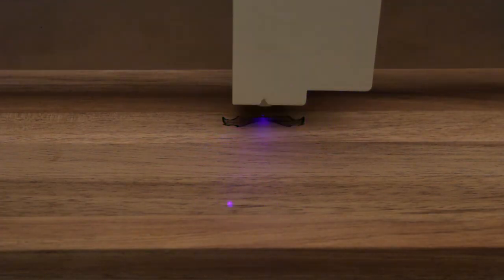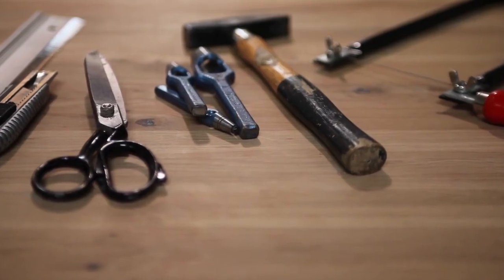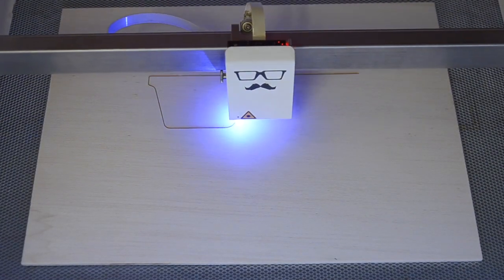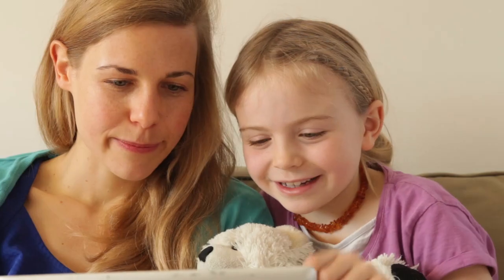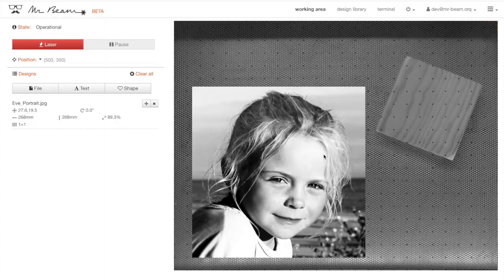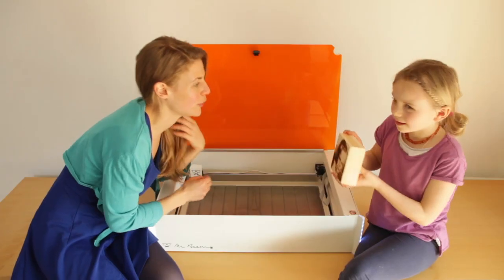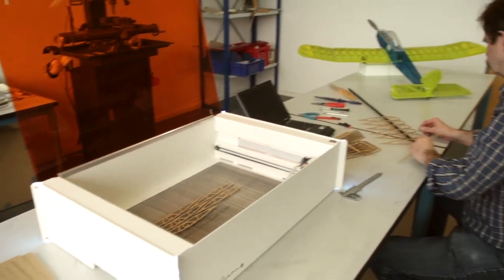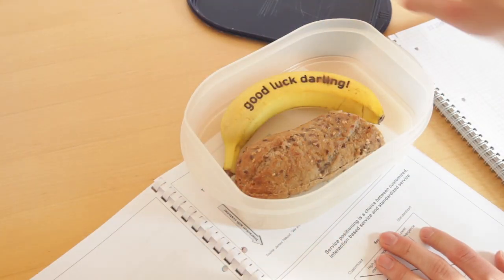Introducing Mr Beam II - Desktop Laser Cutter and Engraver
Mr Beam II - desktop laser cutter and engraver has been developed to offer an alternative for traditional laser cutters. Industrially used machines are on the one hand too expensive for an end user and on the other - too difficult to use due to a complex software. We have made it our mission to develop a laser cutter that is extensively applicable and very easy to use.